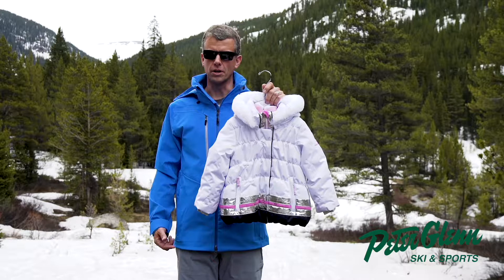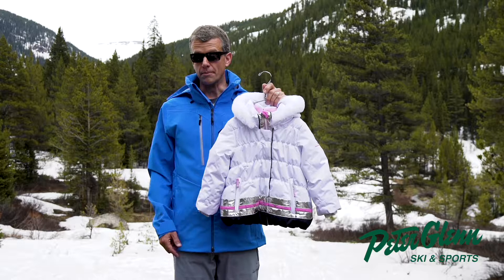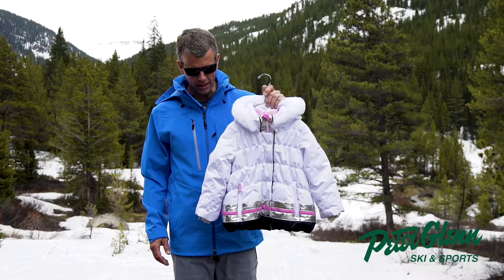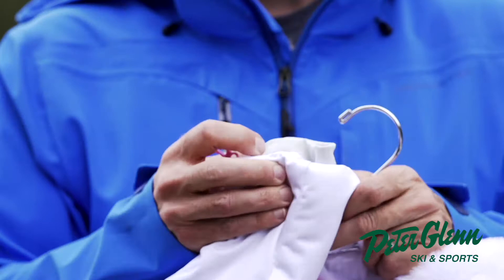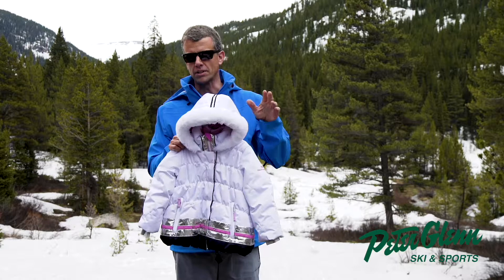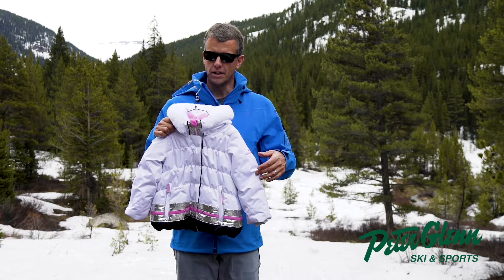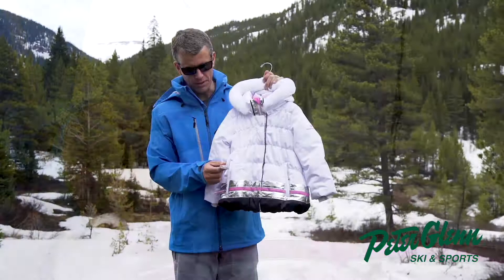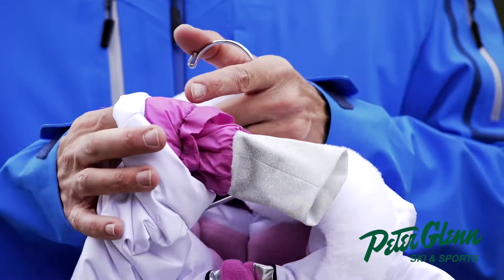2019 Obermeyer Bunny Insulated Ski Jacket Review